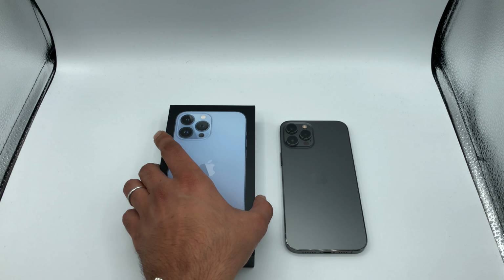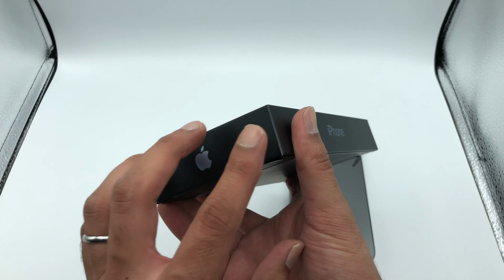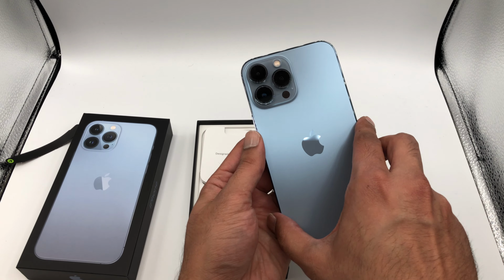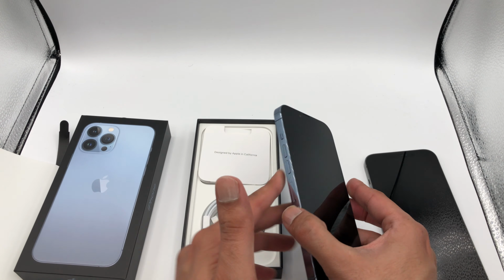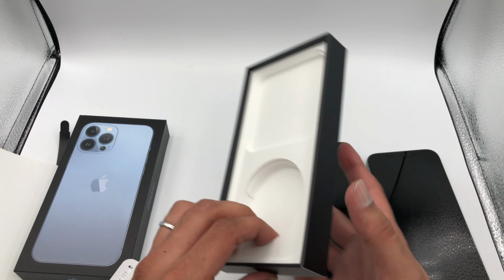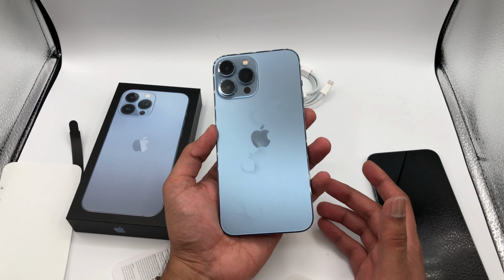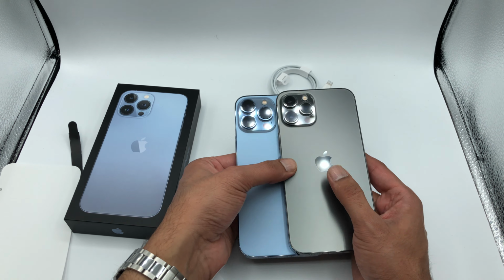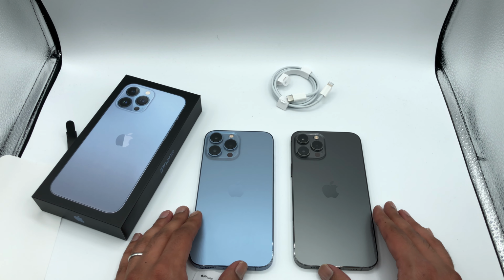Iphone 13 Pro Max - Sierra Blue - Unboxing and Comparison to Iphone 12 Pro Max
Quick unboxing video of the Sierra Blue iPhone 13 Pro Max in Sierra Blue and size comparison to the iPhone 12 Pro Max in Space Gray.